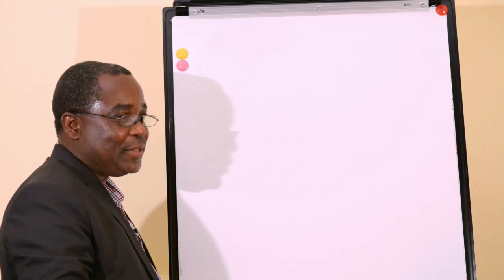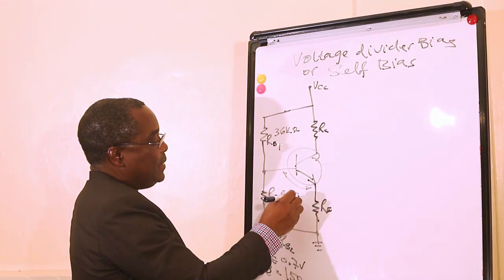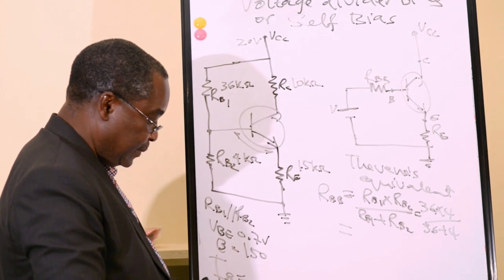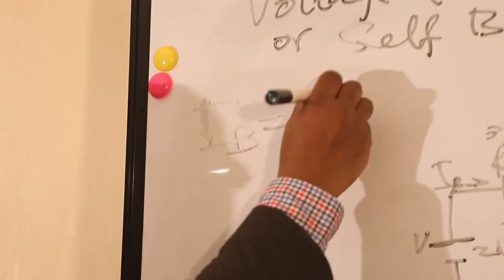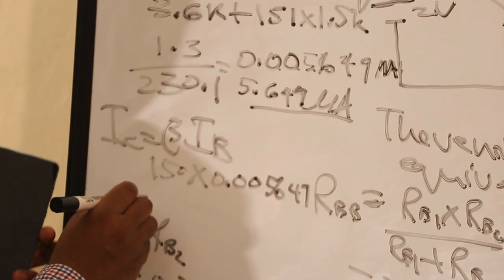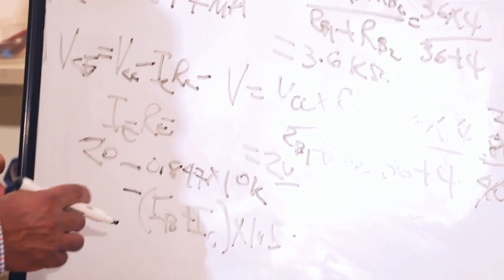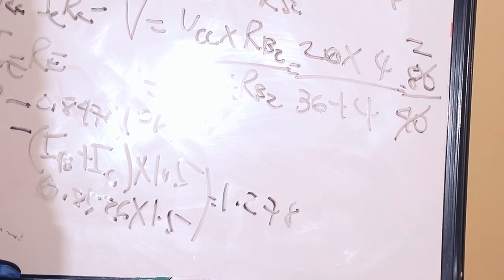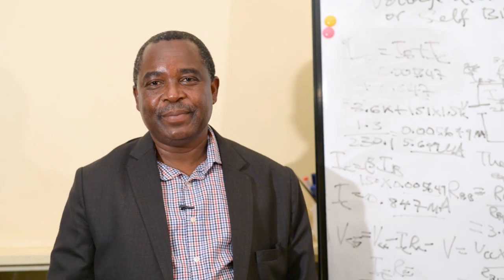VOLTAGE DIVIDER CIRCUITS